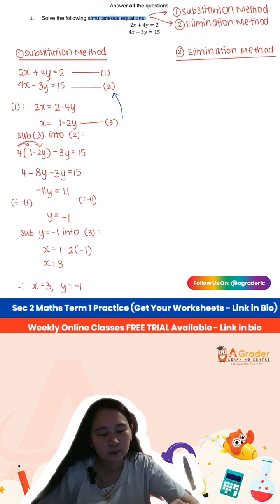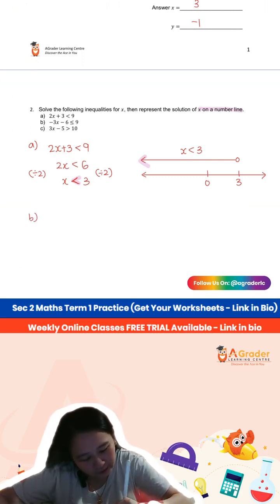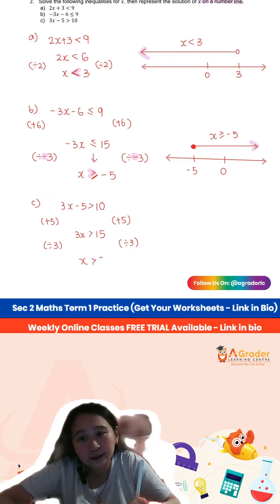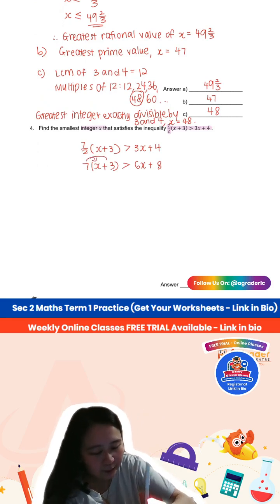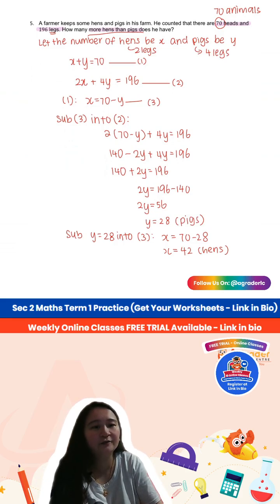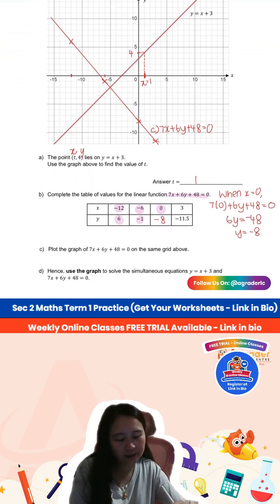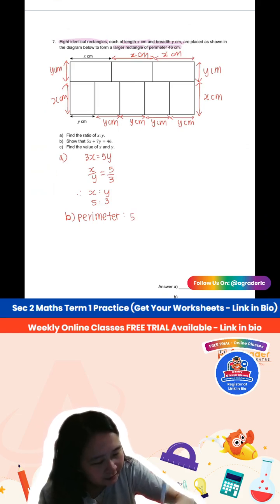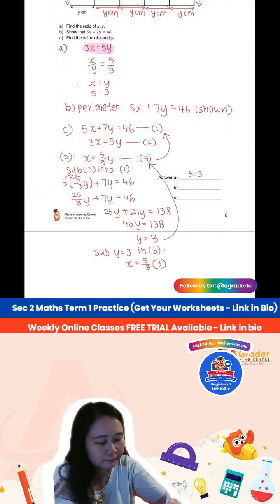TikTok Live (16 Jan 2025) Sec 2 Math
Give your grades a boost in 2025 with our tiktok live sessions! Like our teacher’s teaching style? Join our weekly online classes now!